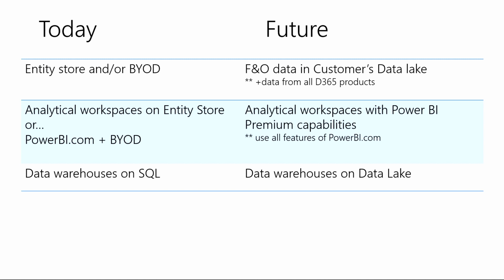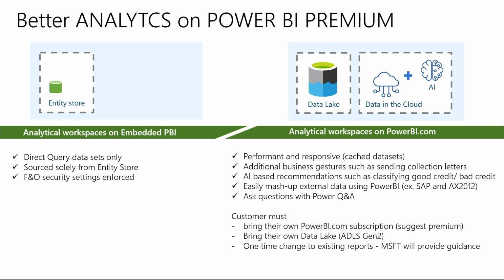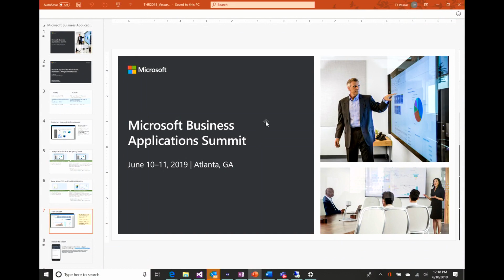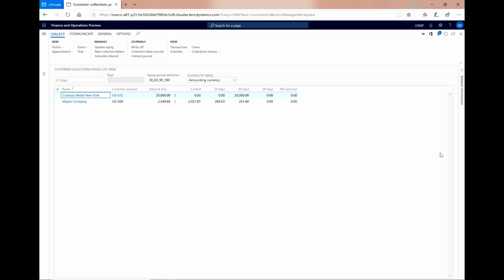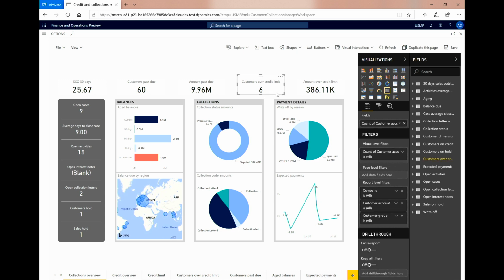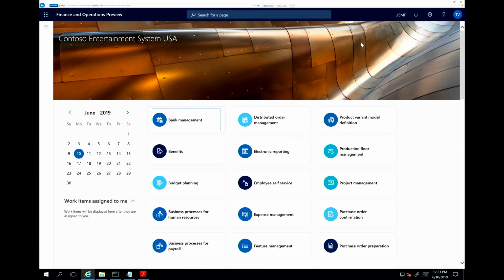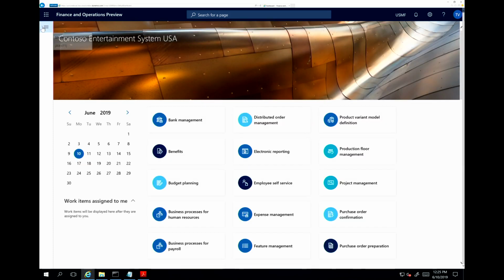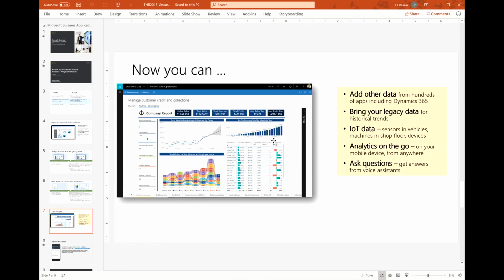Microsoft Dynamics 365 for Finance and Operations: Analytical workspaces - THR2015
This fast-paced session walks you through how to get the most out of your analytical workspaces in Microsoft Dynamics 365 for Finance and Operations